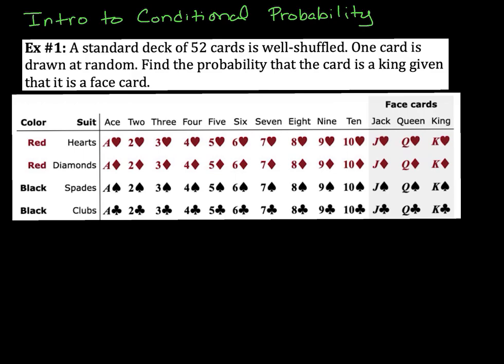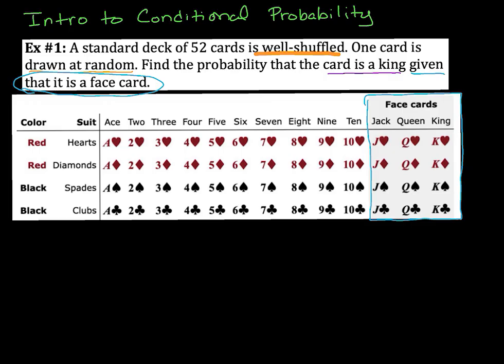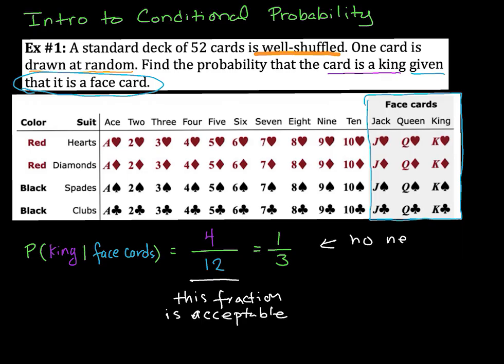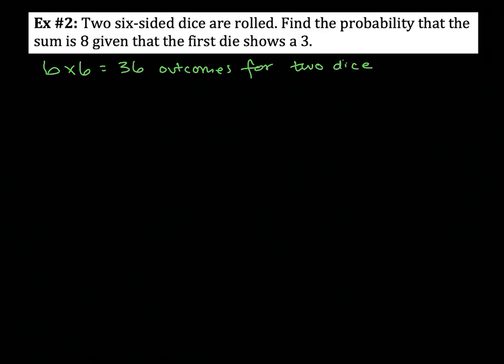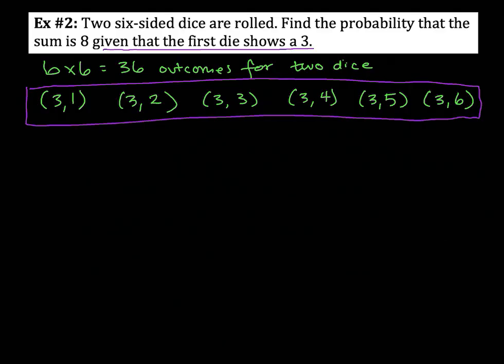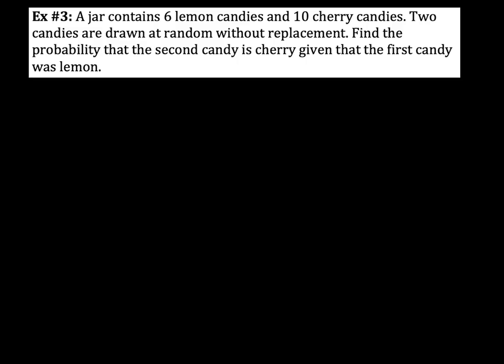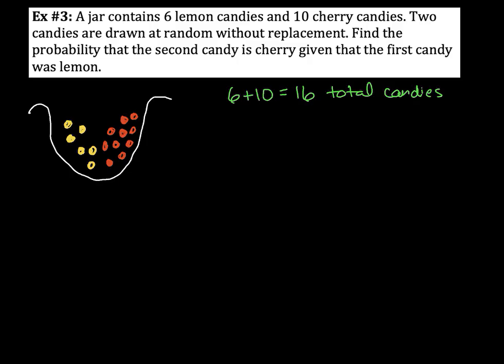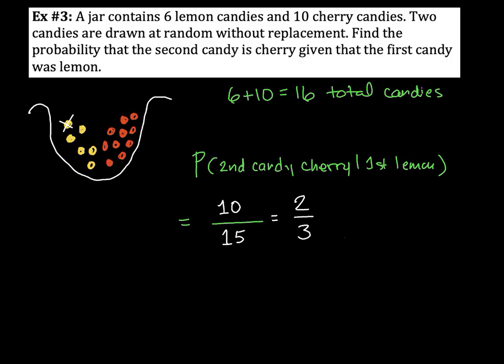Intro to Conditional Probability